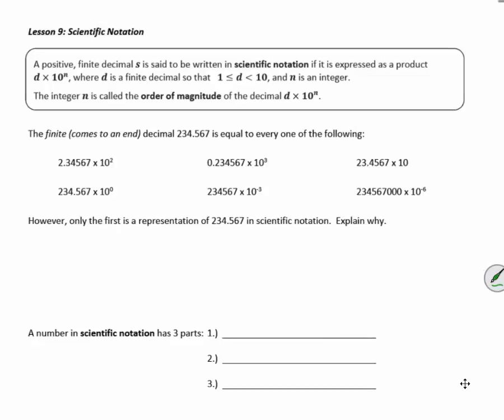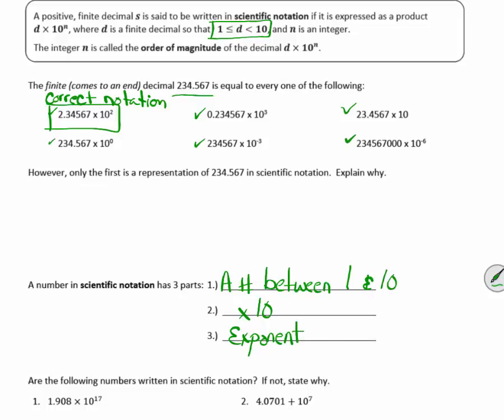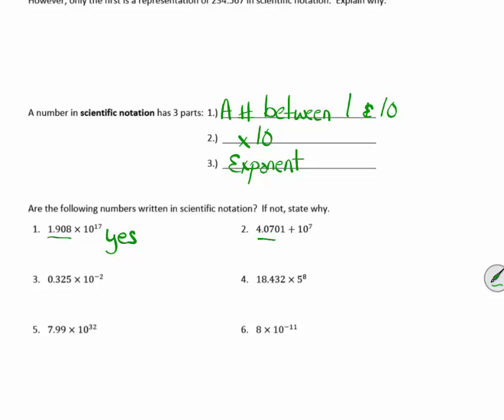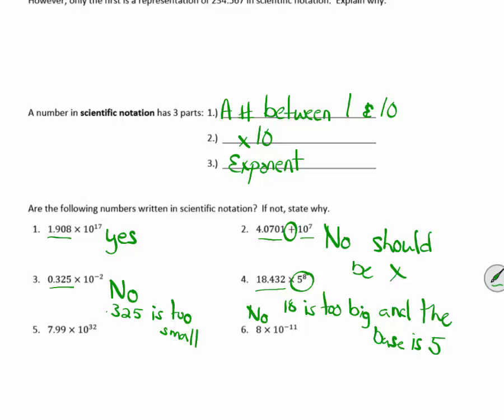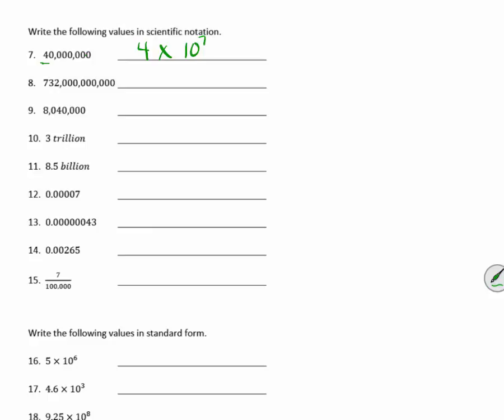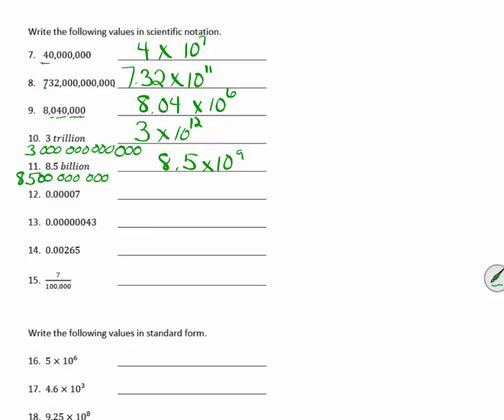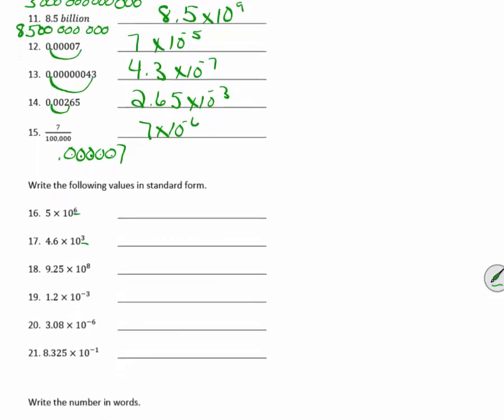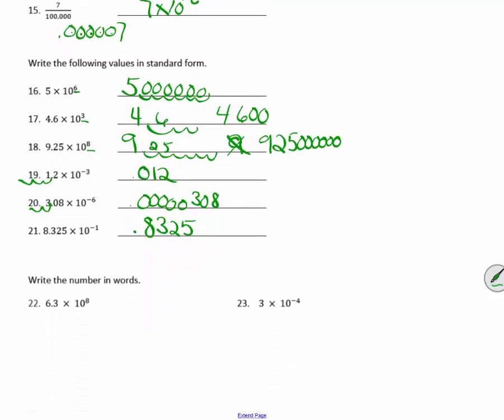math 8 1 9 scientific notation